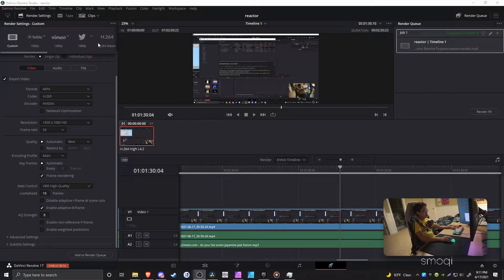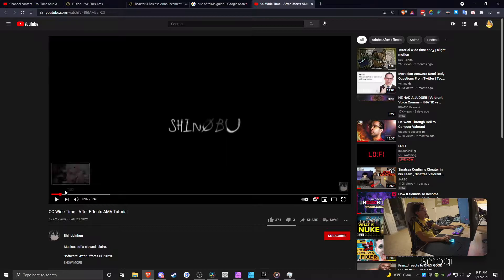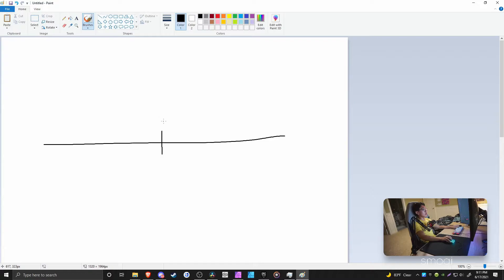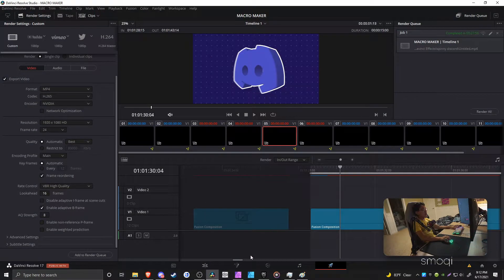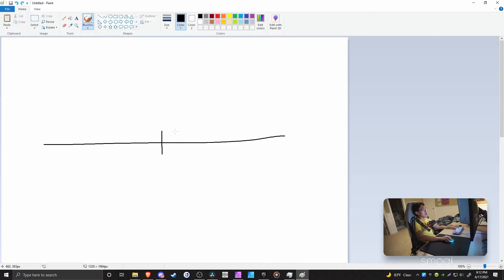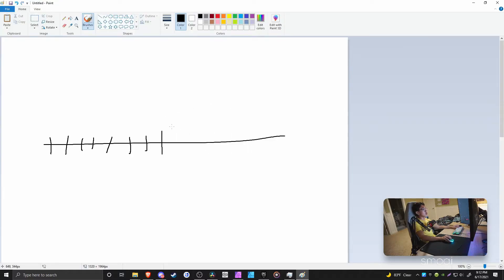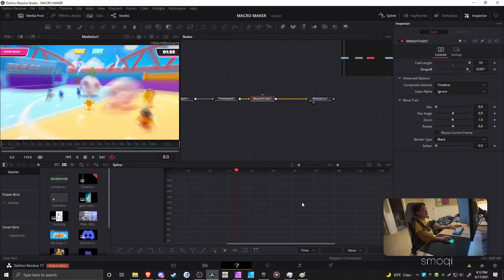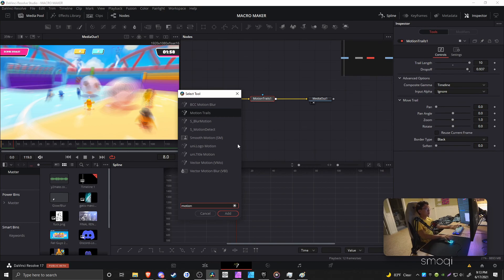cc wide time in davinci resolve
idk just pretty neat i guess

MotionTrails node epic